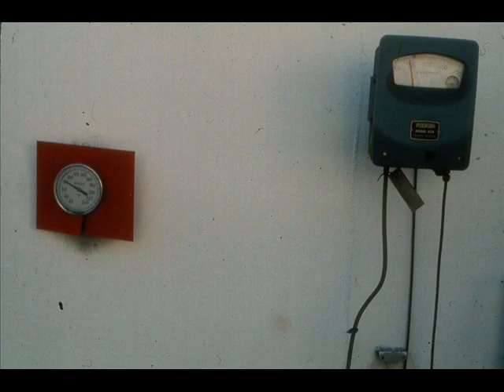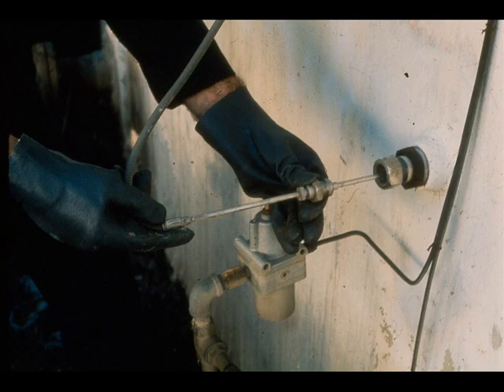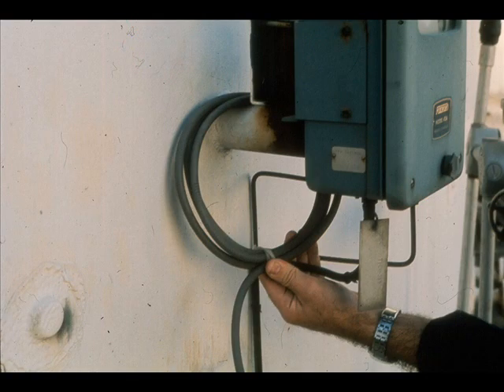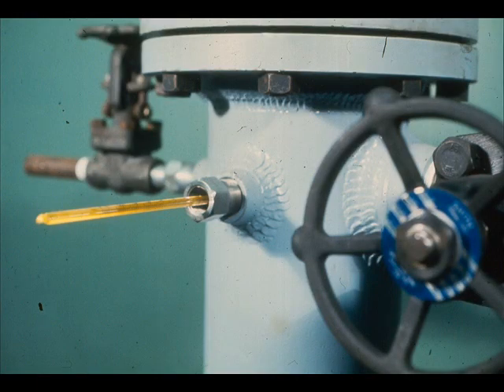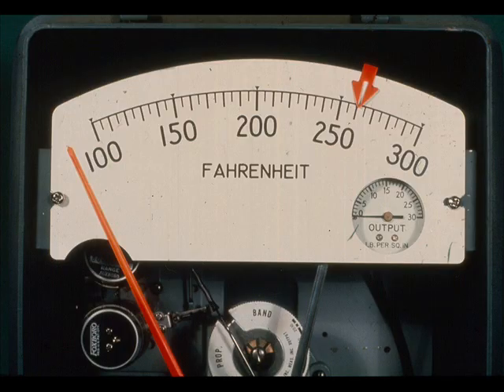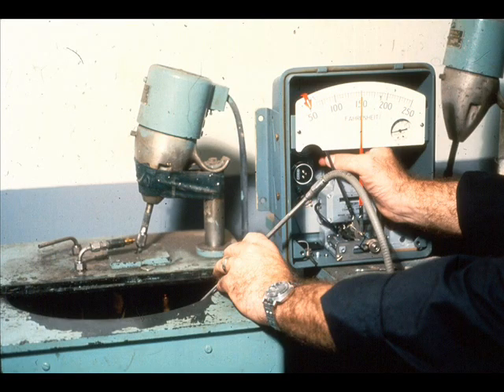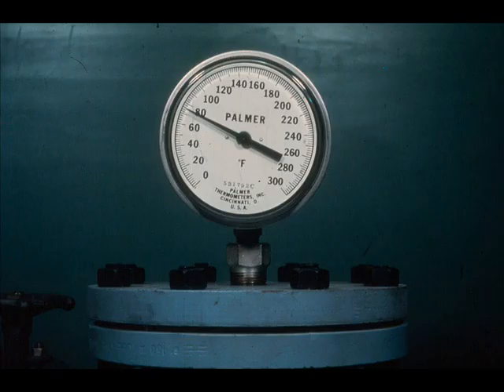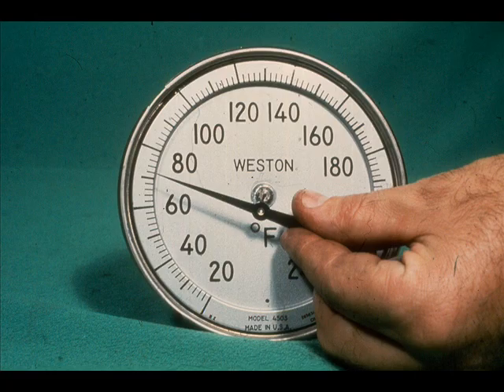Inst. & Rep. Filled Sys. & Bi-Met. Therm. 3/3